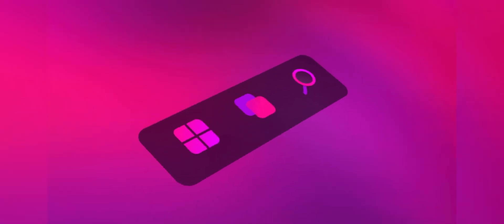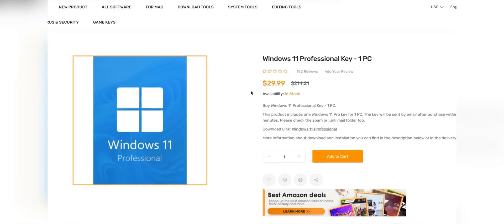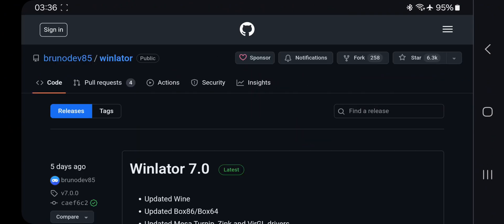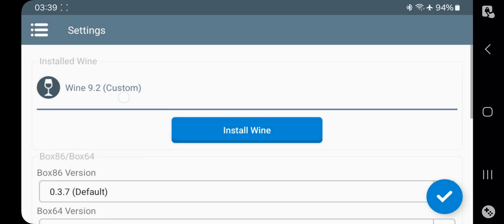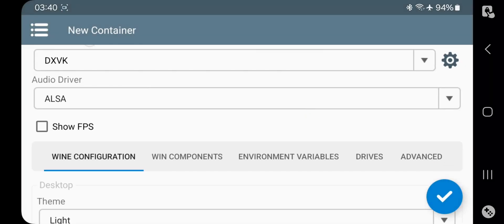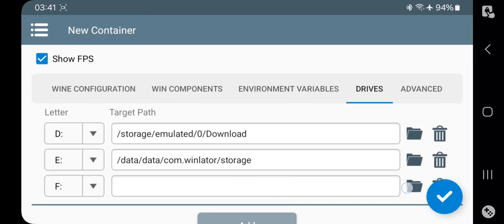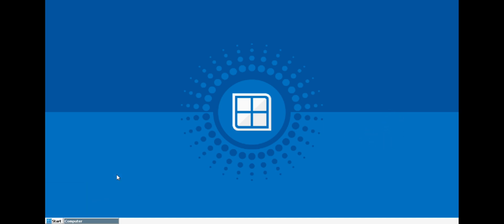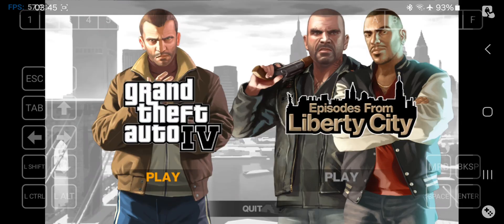Install Winlator 7.0 Official PC Emulator on Android - NEW Features!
Winlator Emulator on Android.

Phone Specifications:
➤ Model: Samsung Galaxy S23
➤ OS: Android 13, One UI 6.1
Emulation OS: Winlator 7.0 Project, Wine 9.2
➤ CPU: Qualcomm Snapdragon 8 Gen 2 (4nm), ARMv9-A, 6.3W TDP
Cores: 1x 3.3Ghz (X3) + 2x 2.8Ghz (A715) + 2x 2.8Ghz (A710) + 3x 2.0Ghz (A510)
➤ GPU: Adreno 740
GPU Cores: 2x 1280 ALUs, Upto 719Mhz
GPU FP32: 3.48 TFlops
GPU Features: DirectX 12.1, Vulkan 1.3, HW RayTracing
➤ 3900 Mah battery, 25W PD3.0, 15W WC.